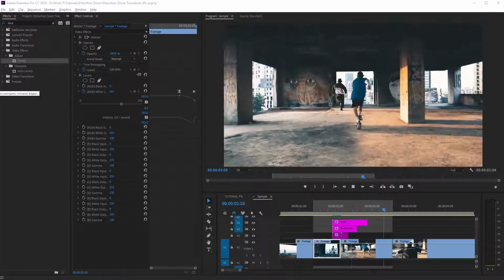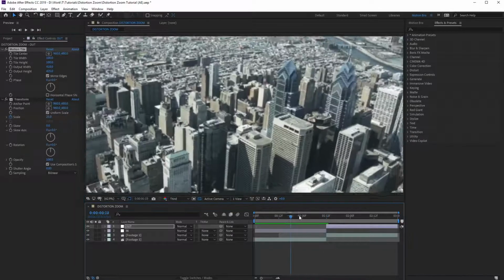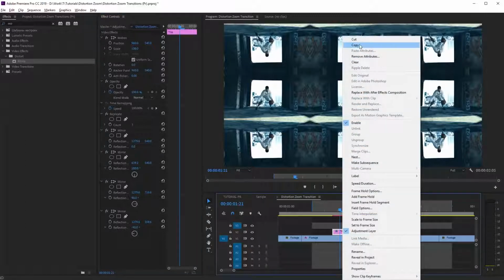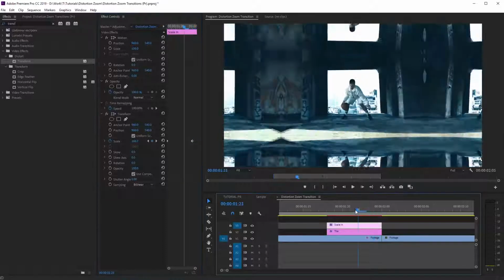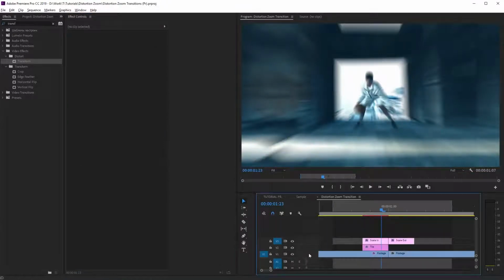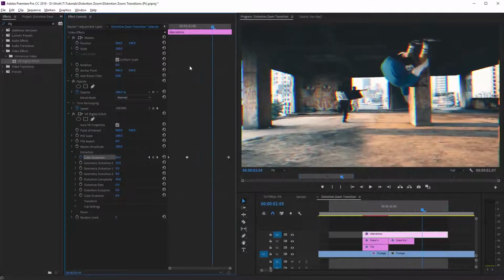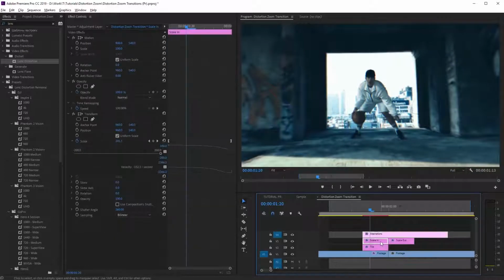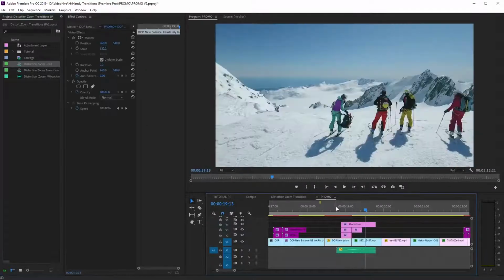Smooth Distortion Zoom Transition - Tutorial for Premiere Pro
In this video, I'll show you how to create a trend zoom-transition in Premiere Pro with smooth distortion effects and chromatic aberrations. You can save this transition as a preset to use in future video projects. I used a similar method to create this popular Seamless Transitions pack for Premiere Pro